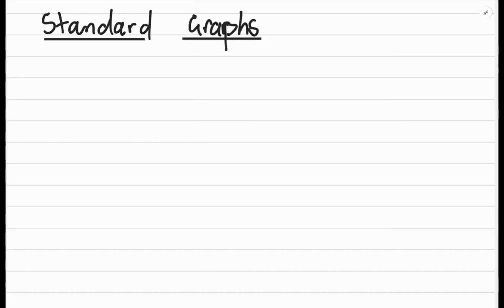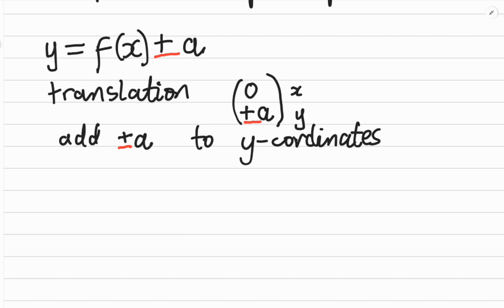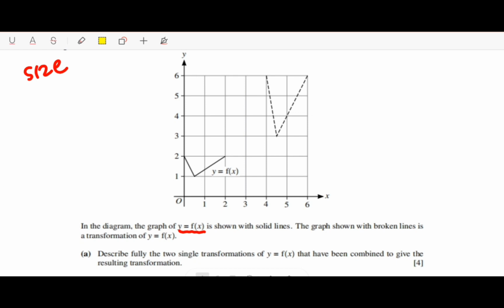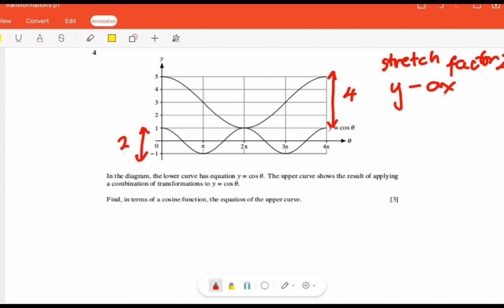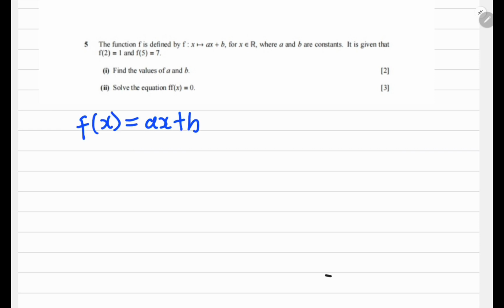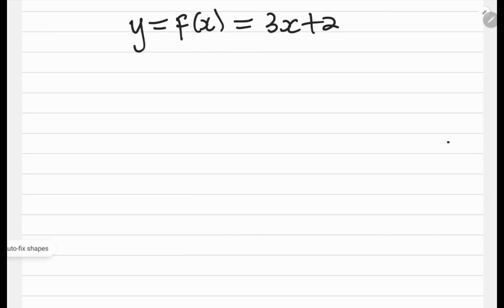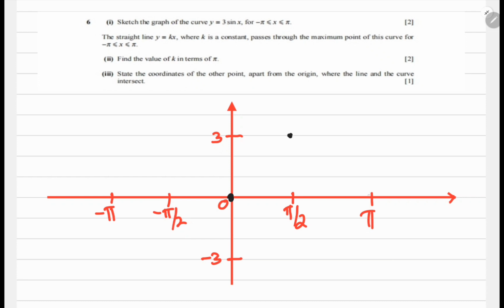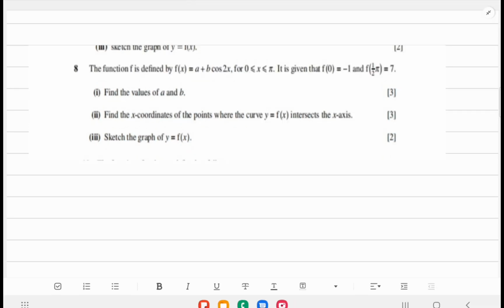Functions P1 Graph Transformations #9709 CIE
Pure Mathematics Functions and Graph Transformation 9709 syllabus